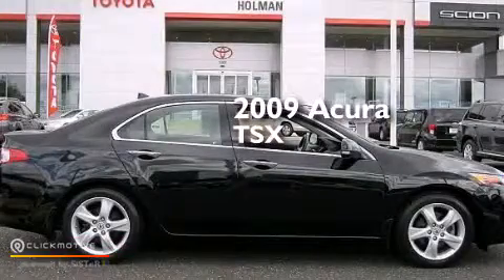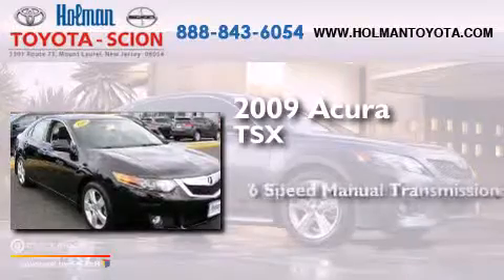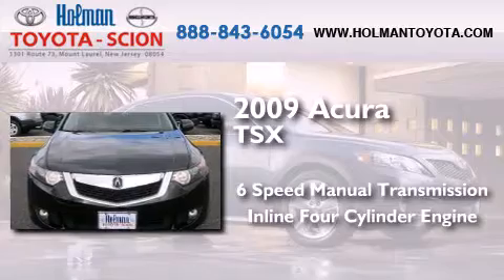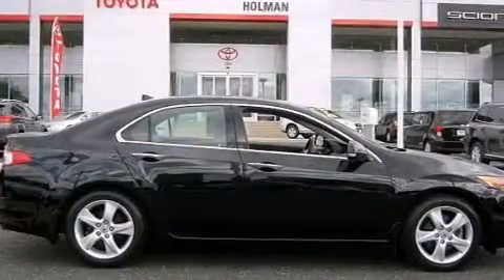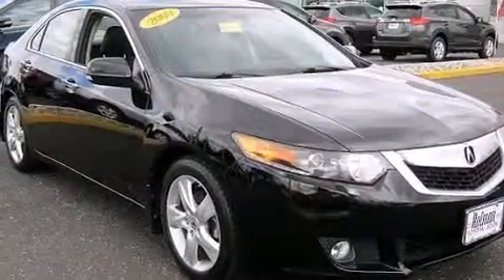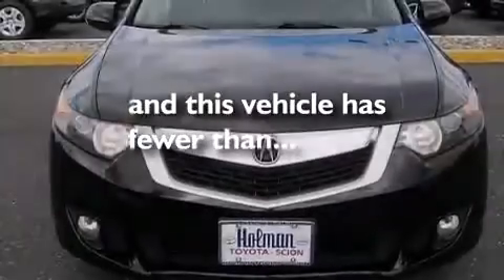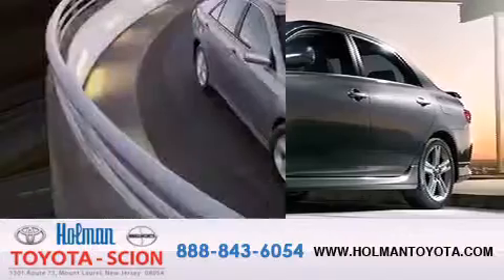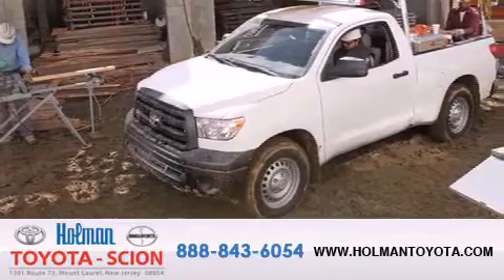2009 Acura TSX Mount Laurel NJ 08054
We've been honored to serve the Mount Laurel NJ area , we promise that your experience at our dealership will exceed your expectations ! Year : 2009 Make : Acura Model : TSX Engine : I4 2.4L Trans . : Manual Exterior : Crystal Black Pearl Miles : 66,454 Interior : Ebony Stock : 9C017136 Holman Toyota 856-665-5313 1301 Route 73 N Mount Laurel , NJ 08054